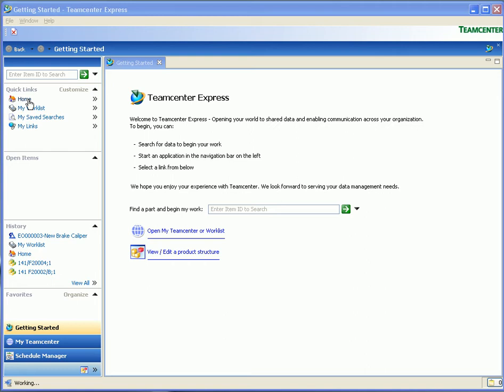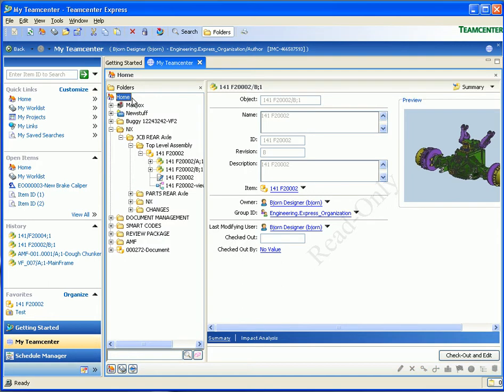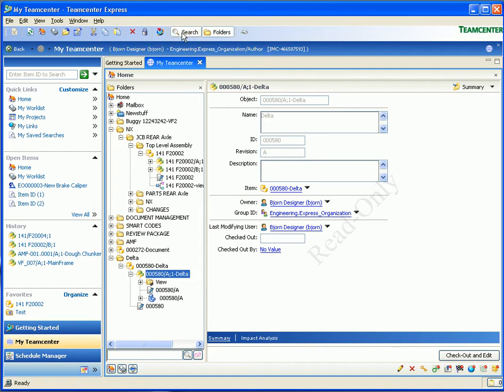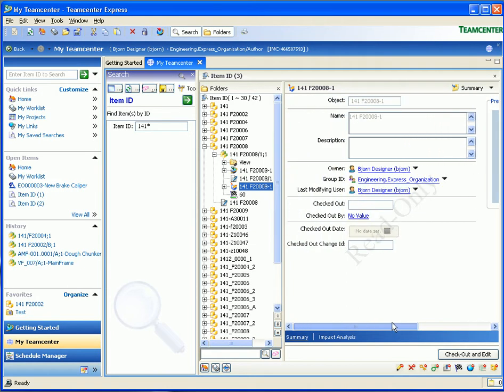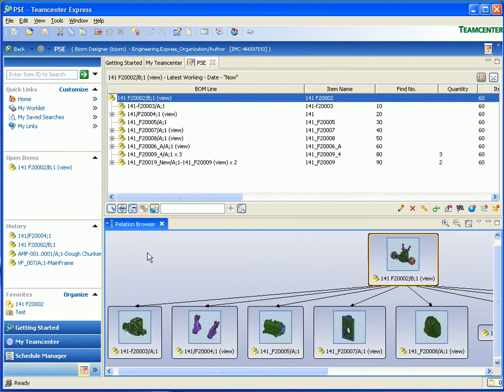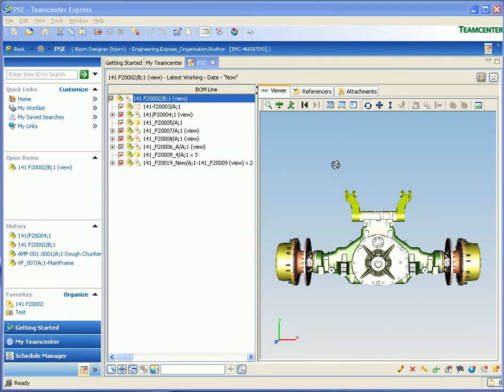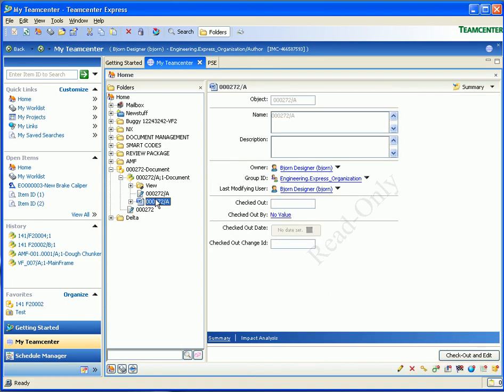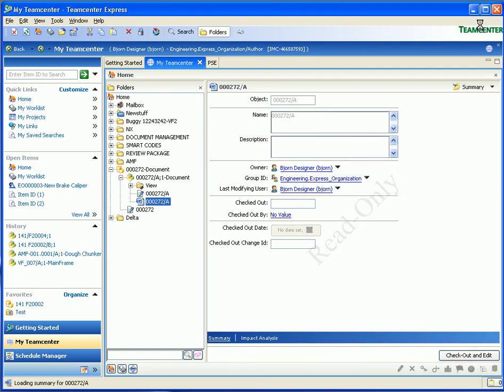Teamcenter Express - Overview -1